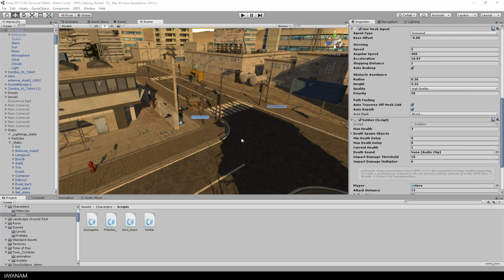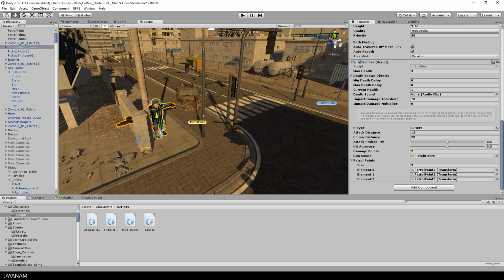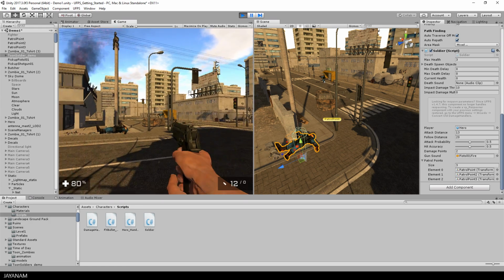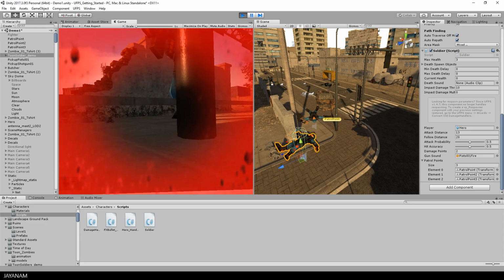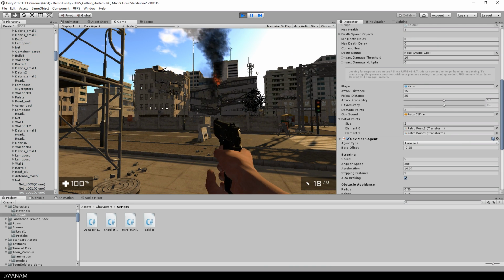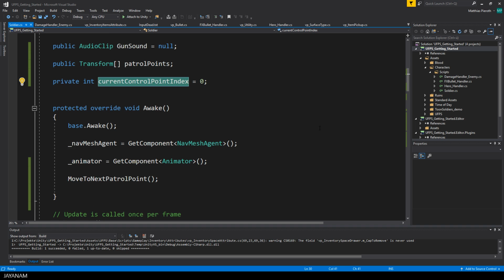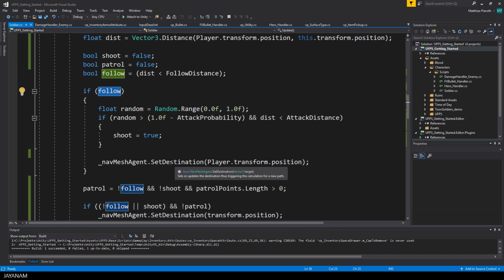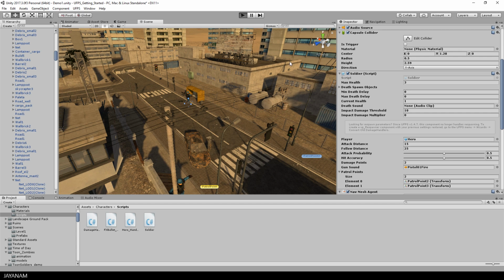Unity Patrol Agent AI Tutorial for UFPS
In this Unity and UFPS tutorial I show how to implement a patrolling AI C# solution with waypoints for an enemy agent (navmesh).